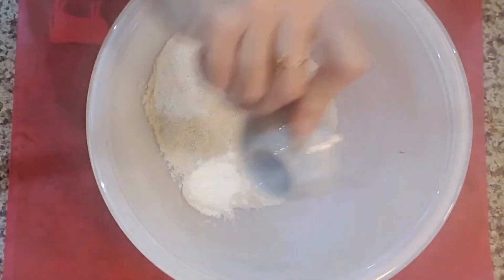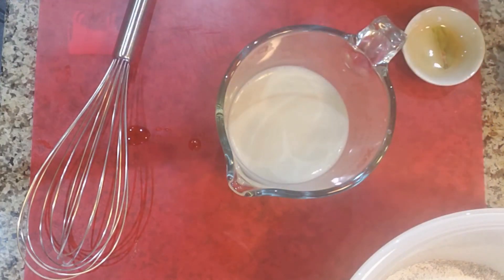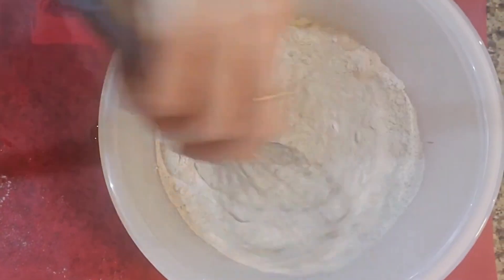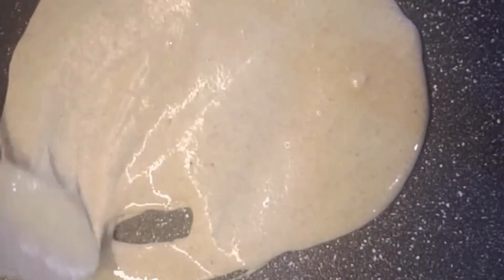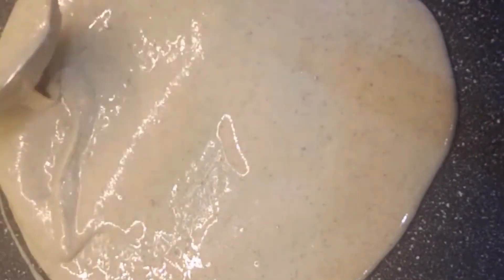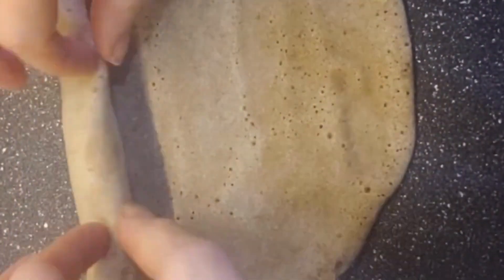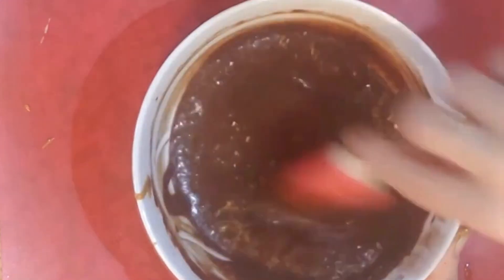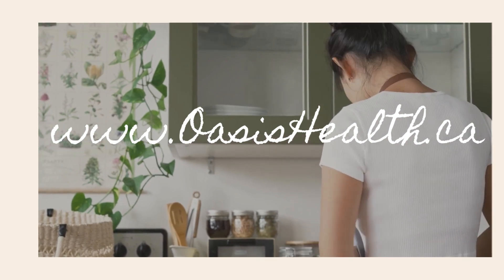Banana Hazelnut Crepes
These crepes make an elegant addition to any brunch, and the chocolate sauce is sure to please!

This recipe is adapted from page 14 of my Gluten-Free, Plant-Based Cookbook.

INGREDIENTS

¾ cup buckwheat flour
½ tsp. baking powder
1 tbsp. ground chia seeds
1 cup non-dairy milk
2 tbsp. maple syrup
1 tbsp. vegetable oil
Coconut oil for cooking

Chocolate Hazelnut Sauce
2 tbsp. hazelnut butter
1½ tbsp. cocoa powder
¼ cup non-dairy milk
1-2 tbsp. maple syrup

DIRECTIONS

Sift together buckwheat flour, baking powder and chia seeds in a large bowl.

In another bowl combine milk, maple syrup and oil.

Whisk wet ingredients into dry ingredients until you have a smooth pancake-like batter. Let sit 5 minutes.

Heat skillet over medium high heat.  (I'm using this at 325 degrees)

Once skillet is ready, melt ½ tsp. of coconut oil in pan.

Pour ⅓ cup batter into prepared skillet. Using the back of a spoon, spread batter out thinly. Cook 2 minutes.

Gently loosen the sides of crepe before attempting to loosen the body of the crepe.

 Flip and cook for an additional 1 minute.

Remove from pan and roll up into a wrap.

Oil pan once again and continue with remaining wraps adding more milk by the tablespoon as needed to help keep batter thinned out.

Prepare chocolate sauce by combining ingredients in a blender and adding in enough milk until you have a thin spreadable sauce.

To serve, spread each crepe with a thin layer of chocolate sauce and top with sliced bananas.

Roll up and serve with fresh fruit and more chocolate sauce.

Makes 6 to 8 crepes